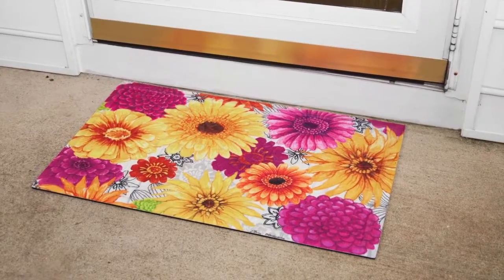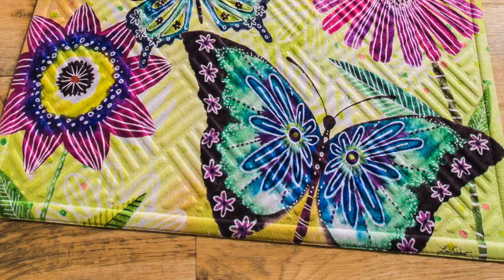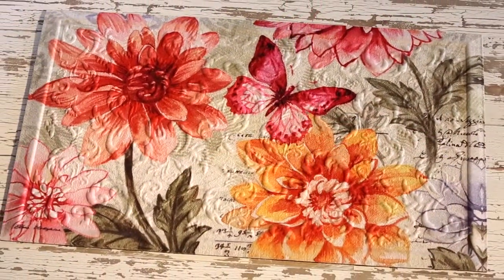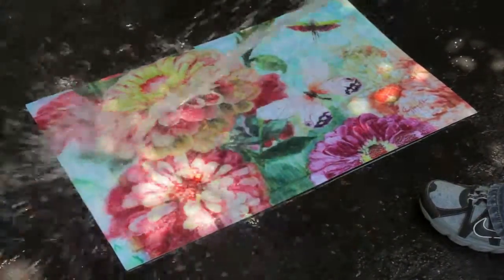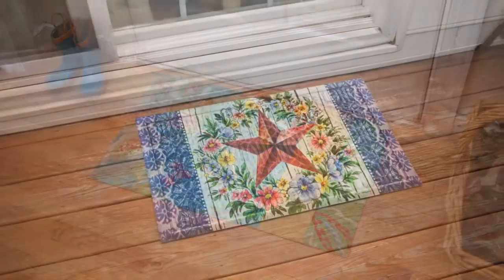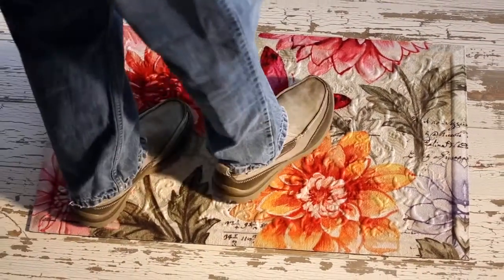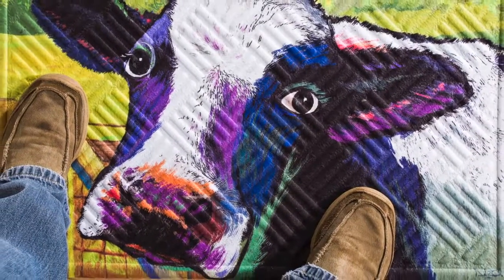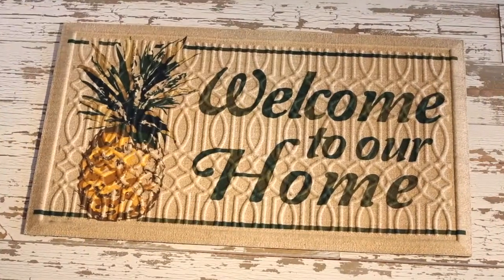Indoor/Outdoor Embossed Door Mats for Spring 2017 from Evergreen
The Greeting Card of Your Home™